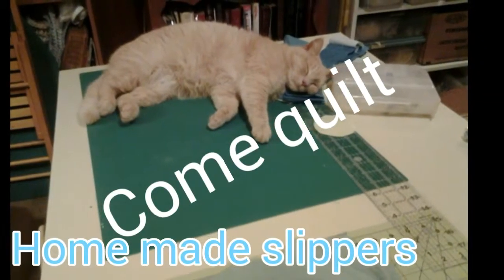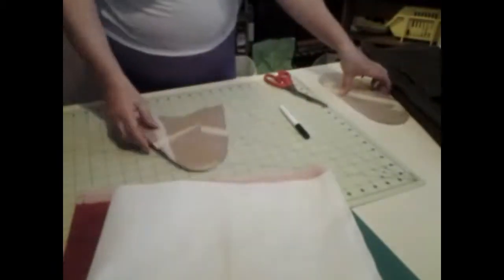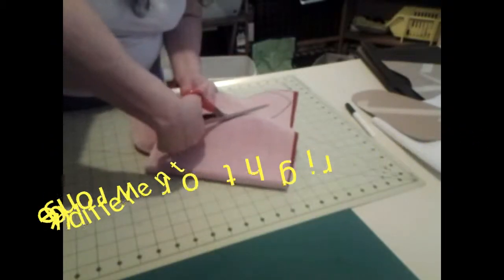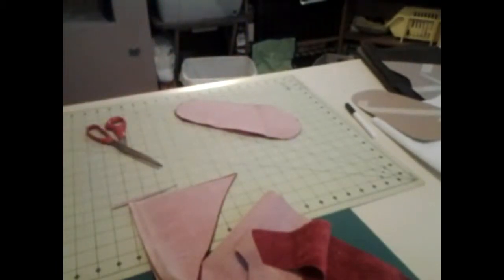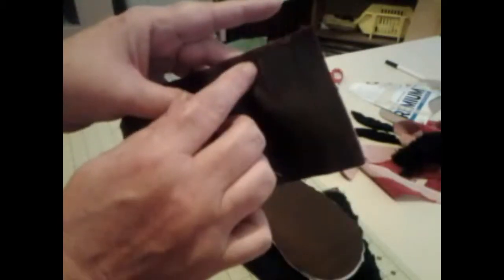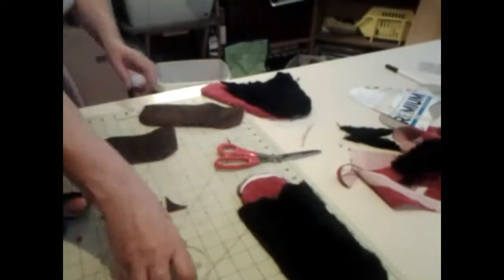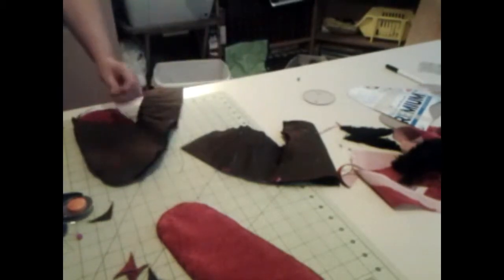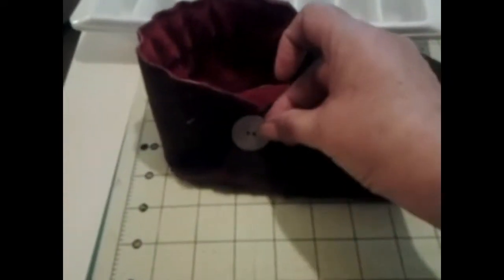Home made slippers